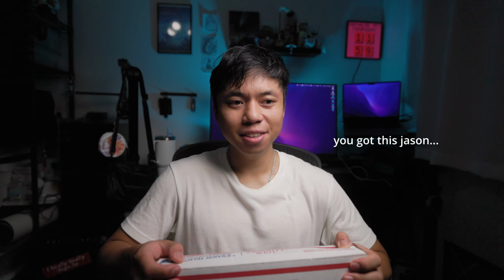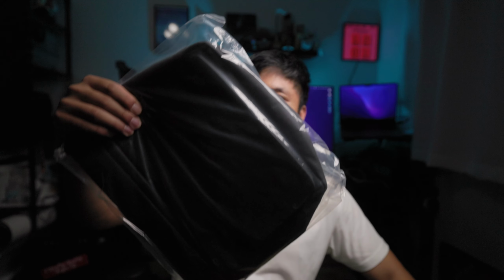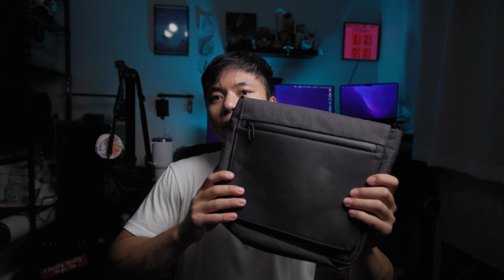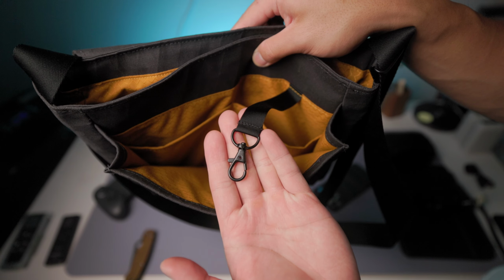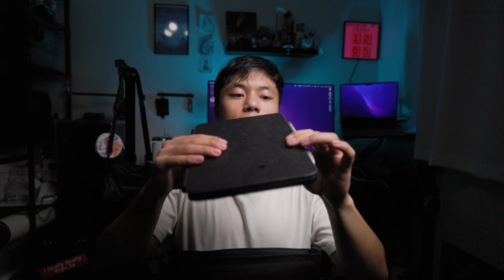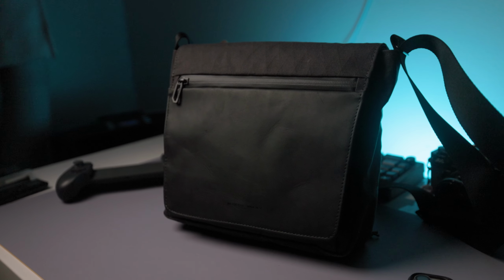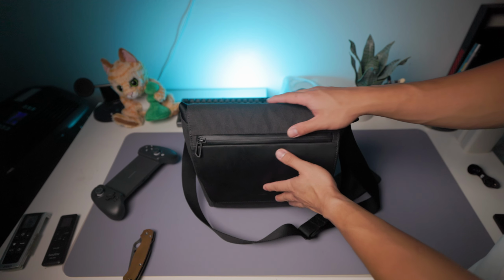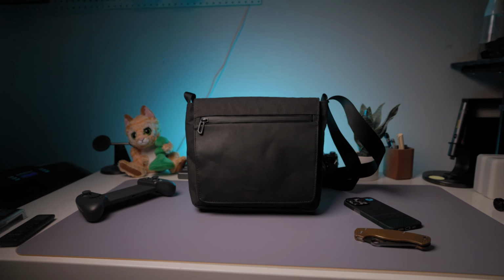The Perfect M4 iPad Pro Messenger Bag? - Unboxing & First Impressions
The WaterField Shinjuku is really the only messenger bag that I've found for the M4 iPad Pro, specifically in the 11" size, that I like. And I've looked EVERYWHERE. Was it worth the hefty price tag?

[Timestamps]
Unboxing 0:00
Why I chose this bag 0:39
First impressions 2:21
Bag overview 2:58
Test fitting iPad 4:33
I LOVE THIS THING! 5:29
My plans for this bag 6:01

Other Lens
Audio Recorder
Audio Microphone
Main Key light
RGB Lights